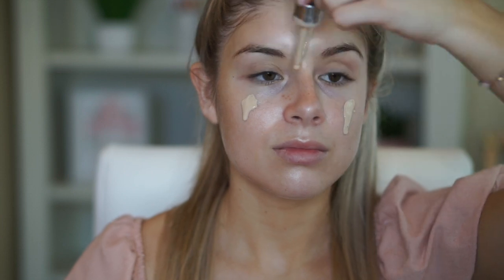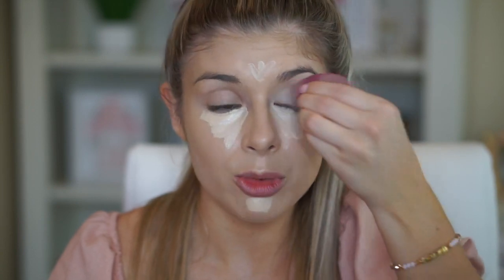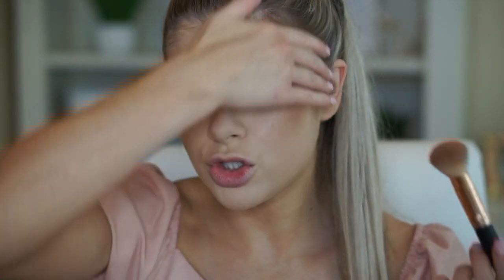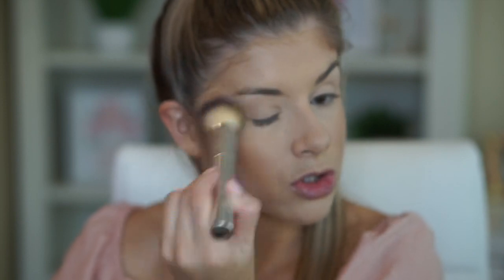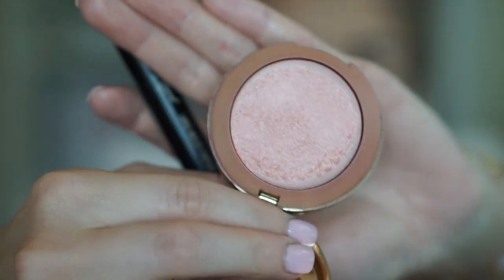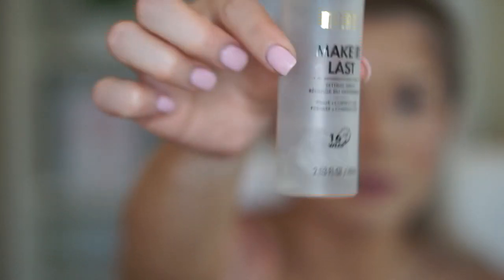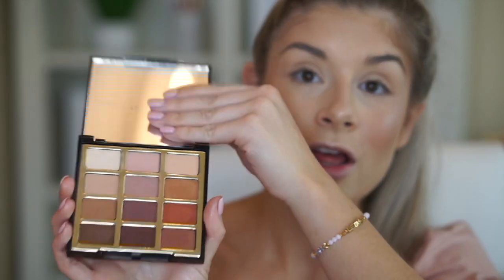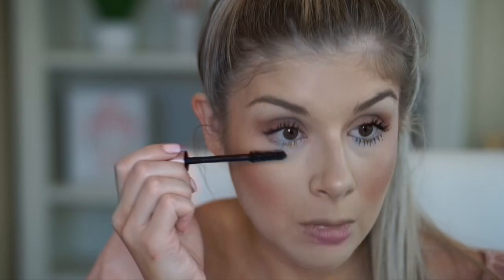BACK TO SCHOOL DRUGSTORE MAKEUP TUTORIAL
Instagram.com/fridamaczka
Instagram.com/hairbyfridamaczka

It's august! You know what that means? Back to school! I wanted to create a simple, affordable back to school makeup look that will take you no time and it's in your budget! I hope this helps and I hope you enjoy XOXO

Products mentioned:
Milani Prime perfect
Physicians formula spotlight primer
Catrice 24 hr foundation
Milani concealer
Colourpop super shock 'flexatrian'
Milani make it last setting spray
Milani Most loved mattes
Loreal lash paradise mascara
Maybelline super stay lip 'loyalist'